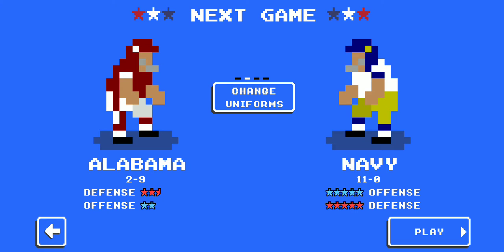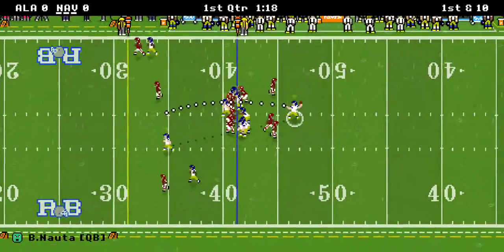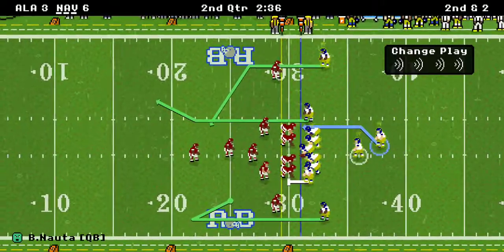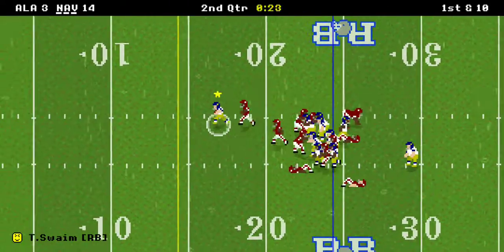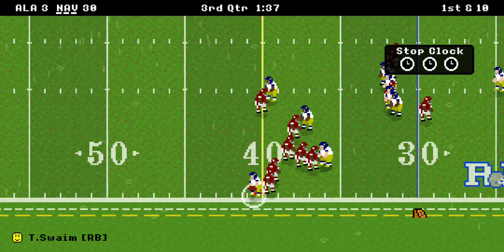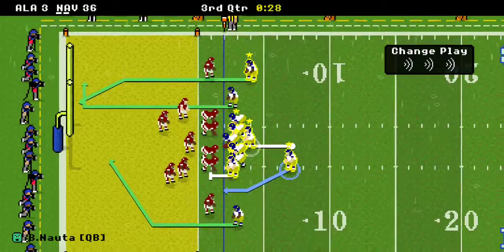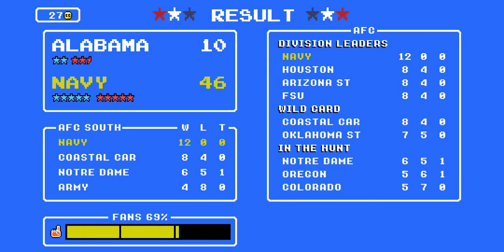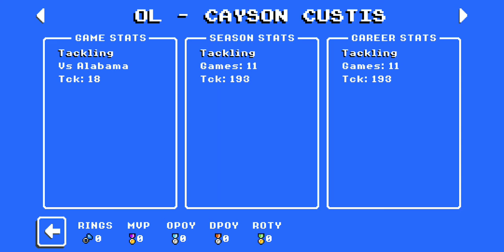Navy vs. Alabama (Season 1 Game 12) SEC Football comes to Annapolis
Thw Midshipmen take on the bullies of the SEC, the Crimson Tide. Navy is looking to tell them "Not in my house"! Follow this great match up only on NCAA Retro Bowl Mania.